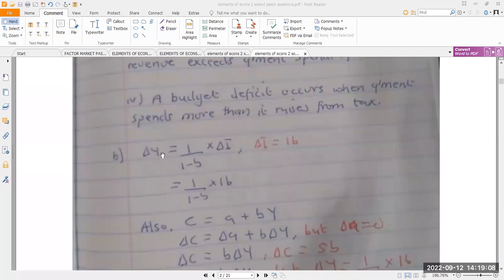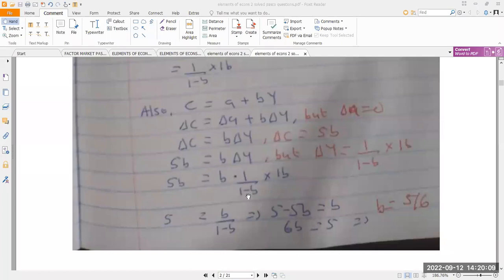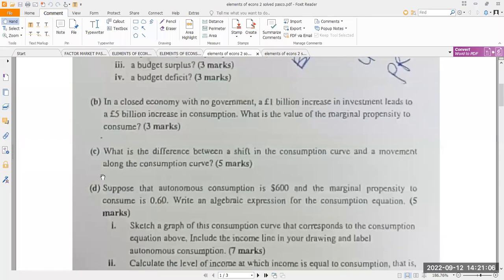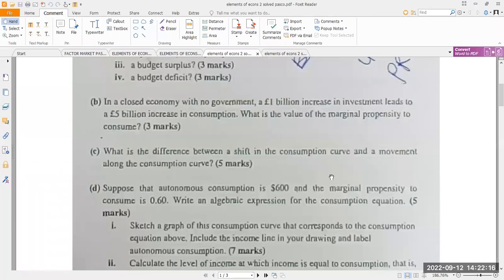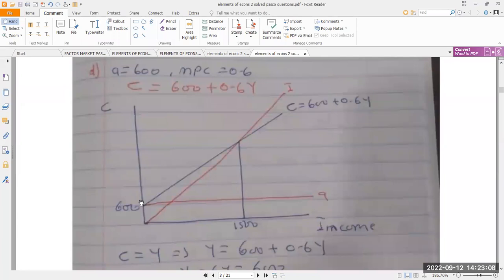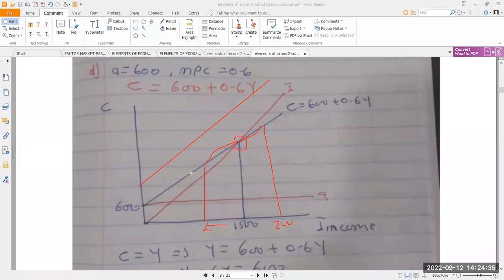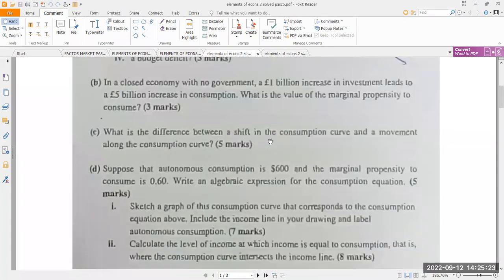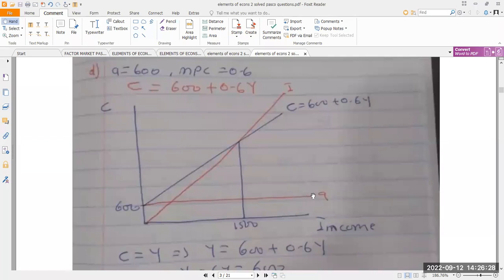ELEMENTS OF ECONS 2 PASCO SOLUTIONS 1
We are organizing vacation classes for MICRO 1, MACRO 1 & APPLIED MATH.